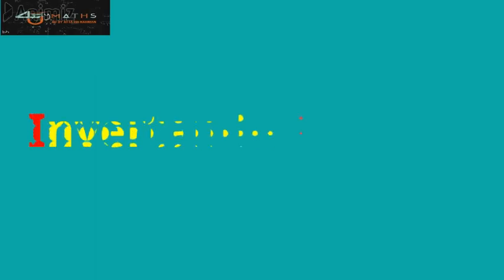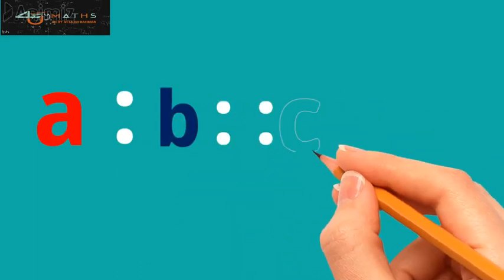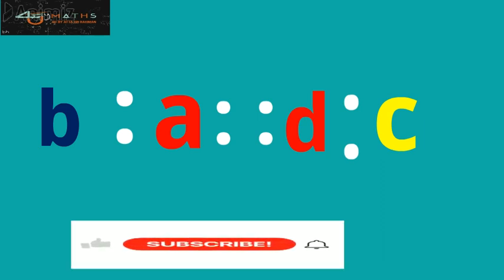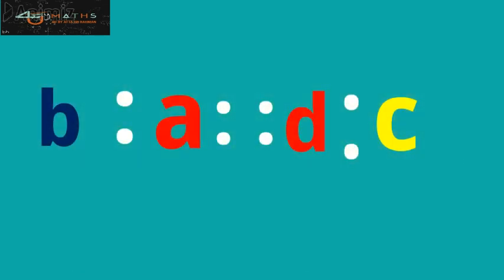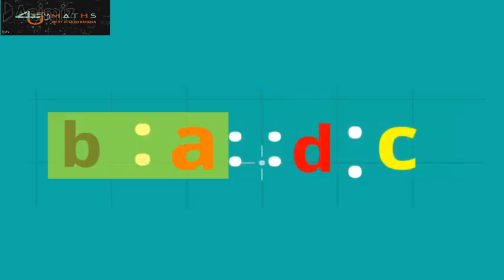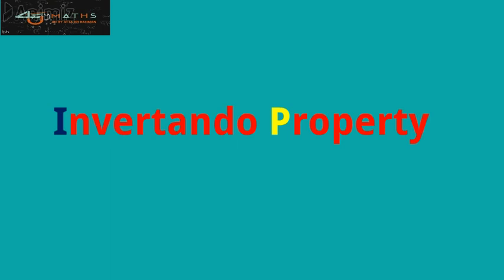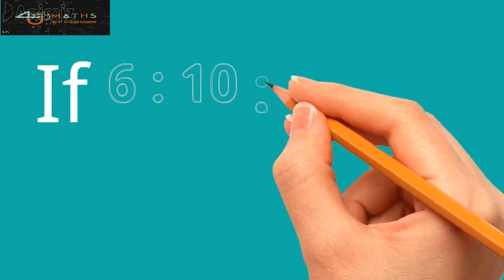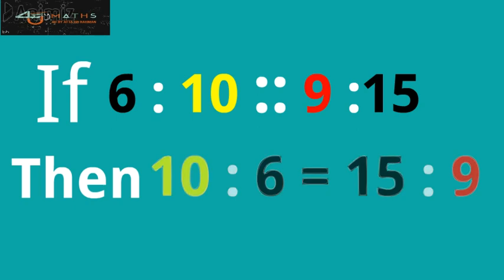Invertendo Property of proportion | Maths 4 U By Attaur Rahman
This is the short video of the maths 4 U by Attaur Rahman and is regarded about the property of proportion that is INVERTENDO PROPERTY. Viewer can watch it and try to understand it, and apply it in their courses. The viewer will enjoy this short video.